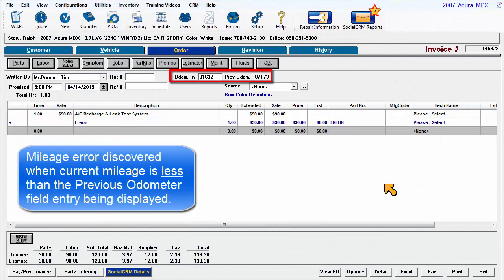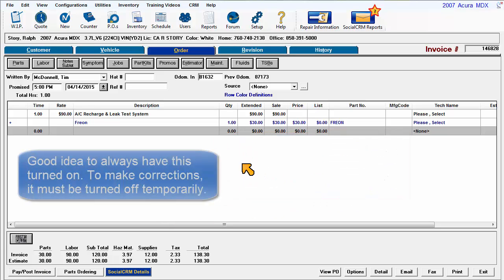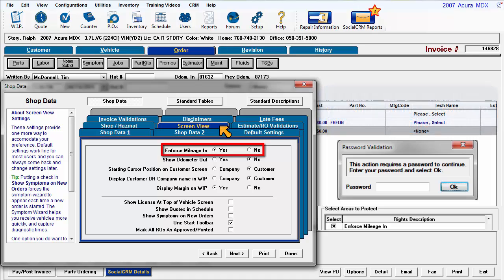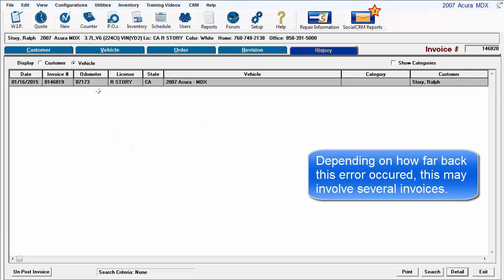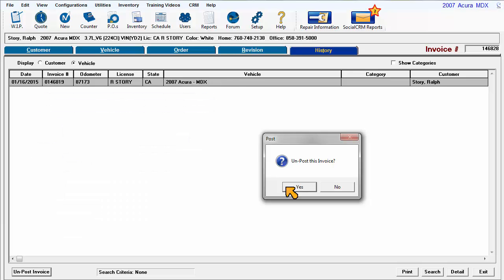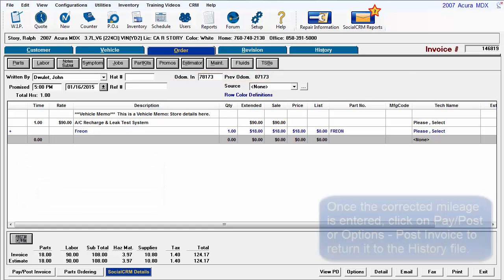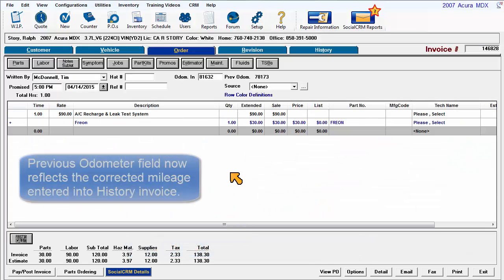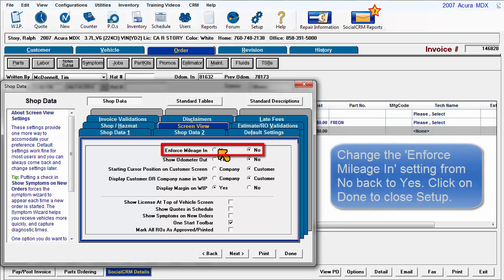ShopKey Mgmt SE - Mileage Correction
How to make mileage corrections on previous invoices, including the control of the Enforce Mileage In feature.